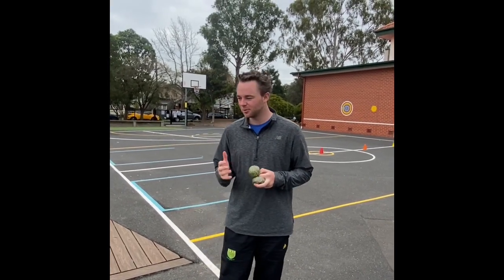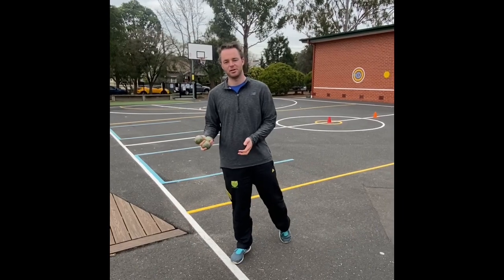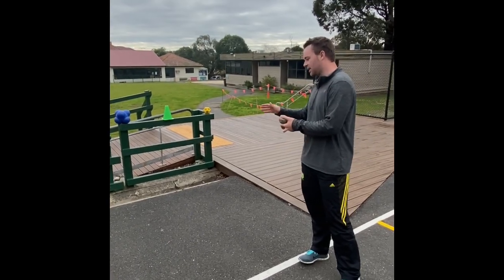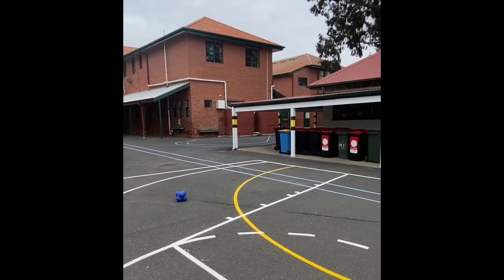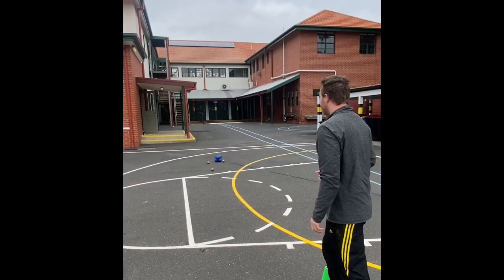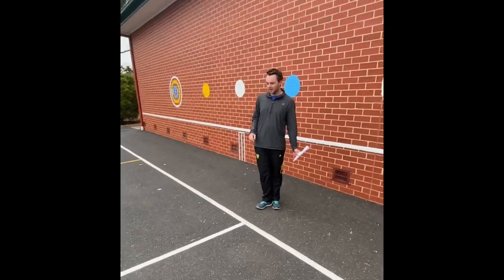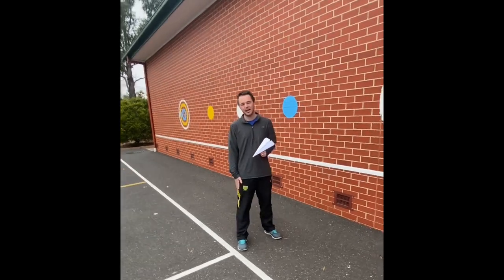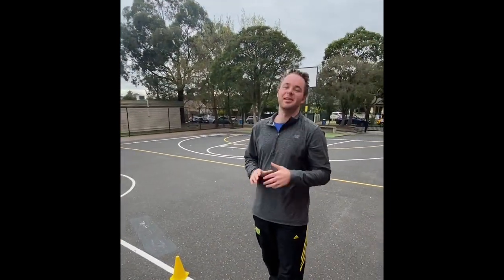Prep and Year 1 - PE Week 3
This week we are continuing our under arm skills along with completing a fun over arm drill also. Enjoy😁👍